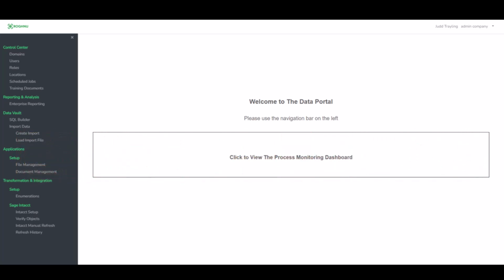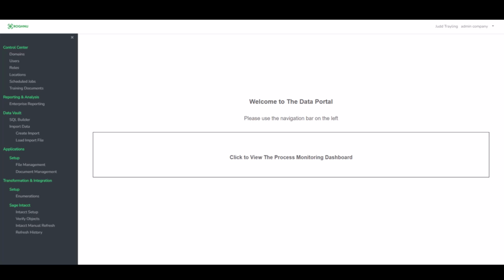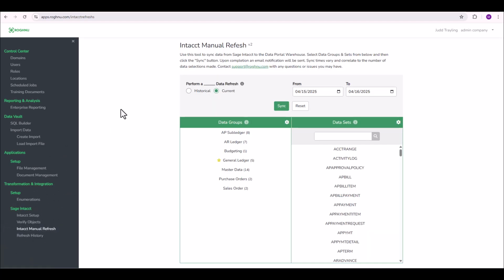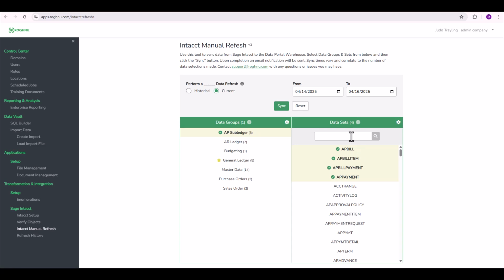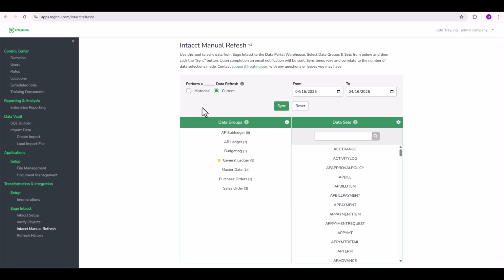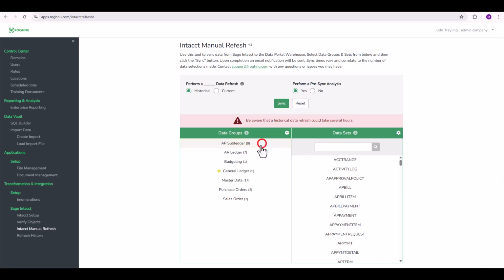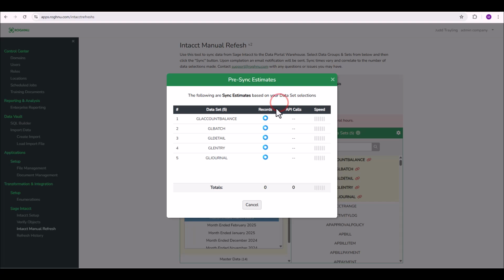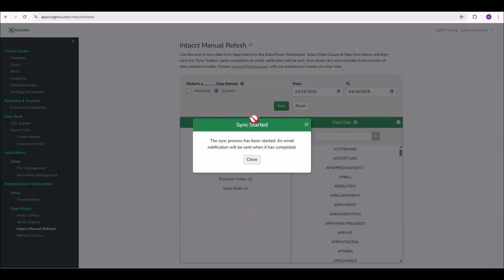Manual Refresh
We get questions from our customers on when you would need to refresh your Data in the Data Portal and how to do it.  This video will help you with both questions.

Roghnu Data Portal Overview

The Roghnu Data Portal is the ultimate data warehouse and processing tool, providing instant access to all the data you need to run your business. It’s a secure data vault combined with a high-performance analytics engine—empowering you to generate powerful reports and make smarter business decisions.

Key Benefits:
✅ The Data Vault – A secure, centralized hub housing all your data, accessible via SQL and compatible with tools like PowerBI and Tableau. Your data stays protected within our VPN and never propagates to external services like Amazon or Azure.

✅ Seamless Integration – Our platform supports web services, system replications, and file processing via SFTP, with successful integrations across a wide range of applications, including Stripe and Sage Intacct.

✅ Powerful Applications – Includes a web application for easy data entry and updates.

✅ Advanced Reporting + Analysis – Integrated with MS PowerBI and Tableau for enhanced reporting and dashboards. Our hosted report server eliminates licensing and server management concerns, with secure multi-factor access via Okta.

Additional Features:
🔹 Web-based Query Builder for instant data access
🔹 Email notifications for processing updates
🔹 Role-based and row-based security for end-user management
🔹 Custom application framework to reduce reliance on manual processes